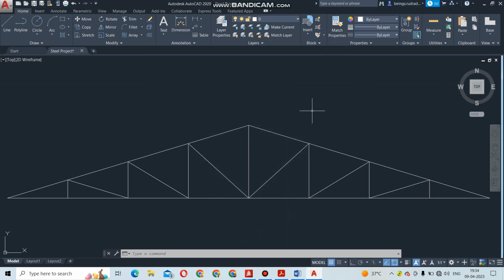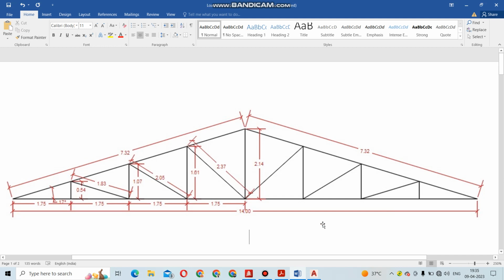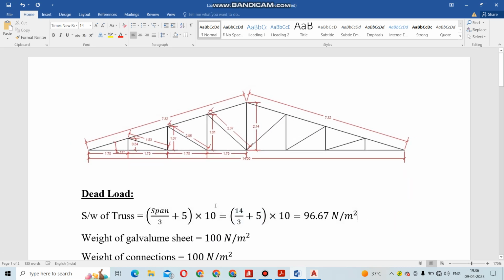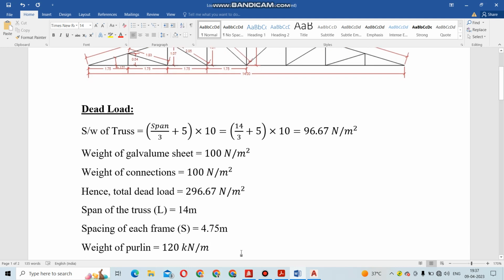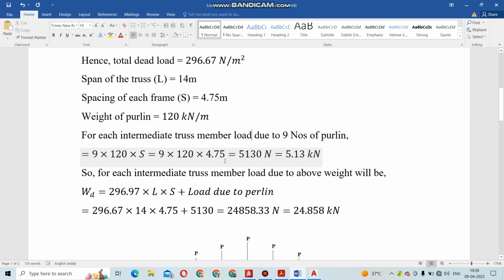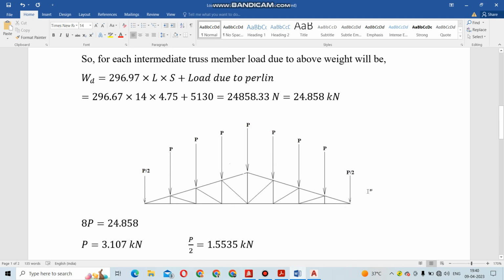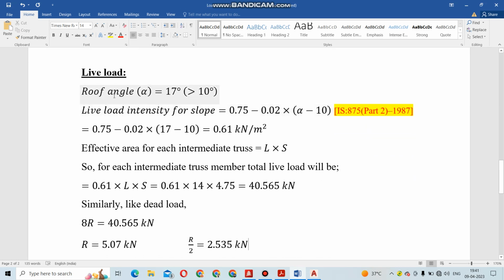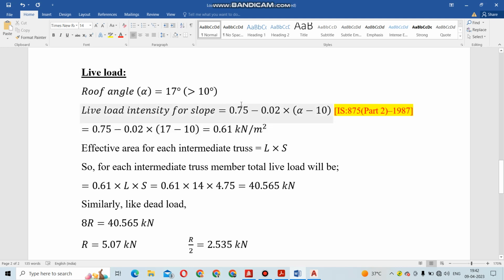Steel Truss Design Lec-1 (DL & LL Calculation)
Dead load and live load calculation for a given truss.